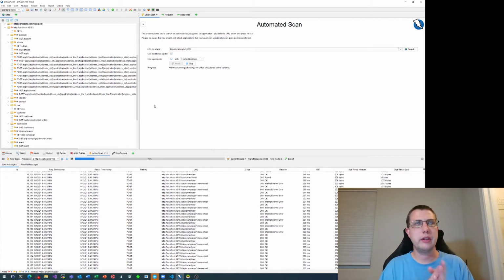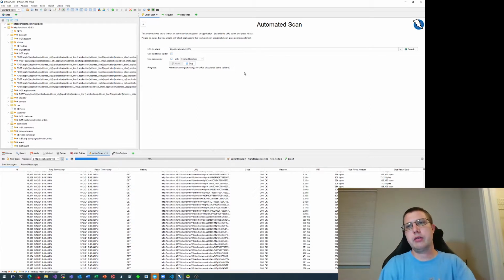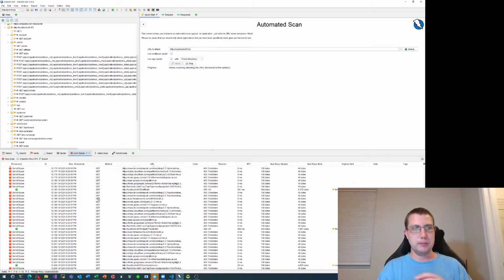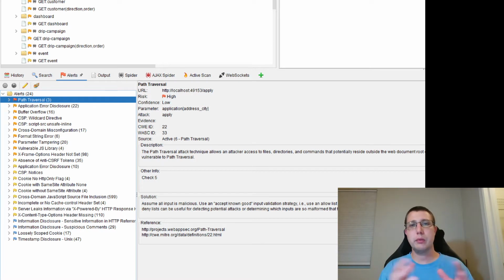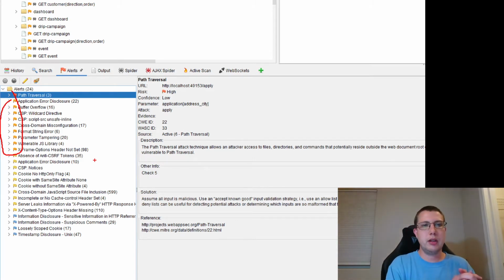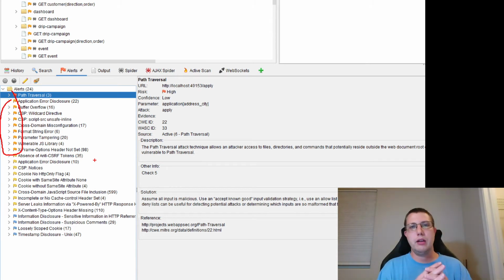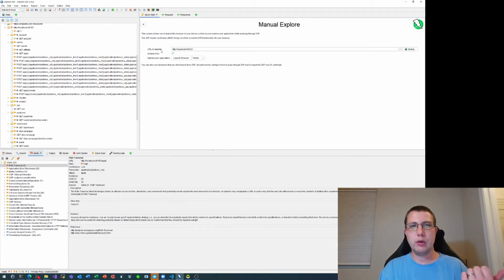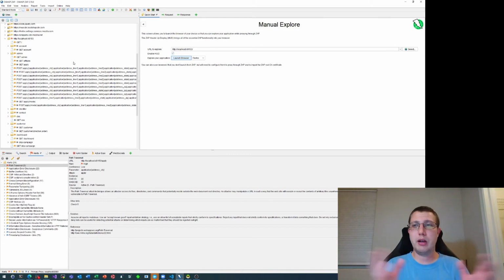Run your own Pen Test with ZAProxy (free, open source) | Glassminnow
In this video, I show how to run an automated penetration test (pen test, security scan) against any web application using free, open source software distributed by the Open Web Application Security Project (OWASP).